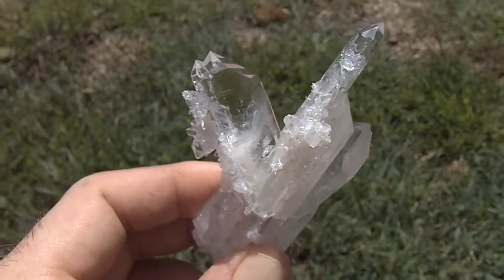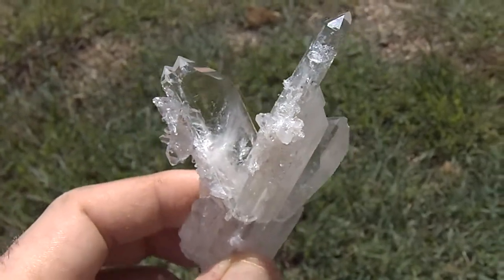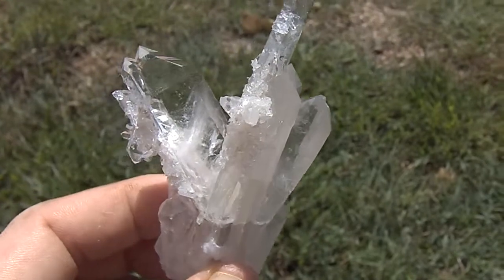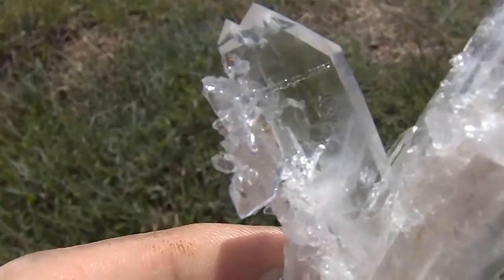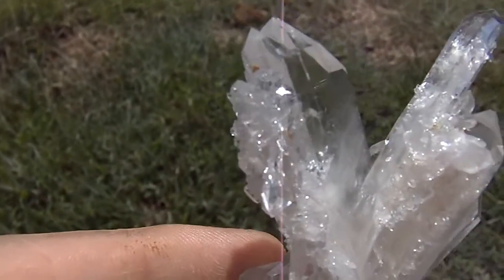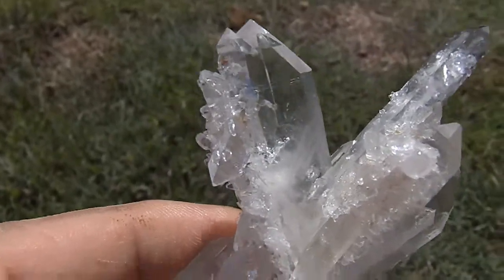Adularia Crystals___Very Rare Hamilton Hill Arkansas Quartz Crystal Tabby Oddity